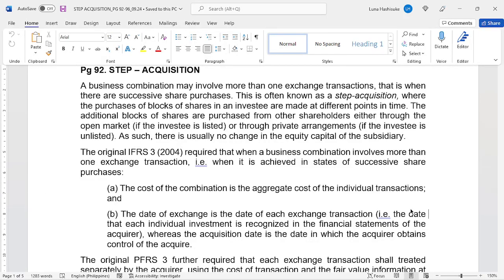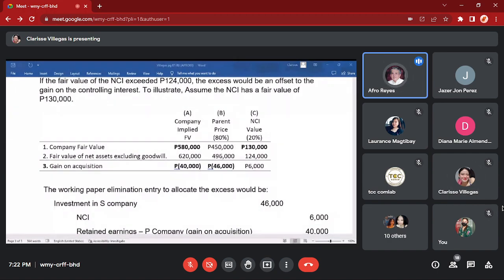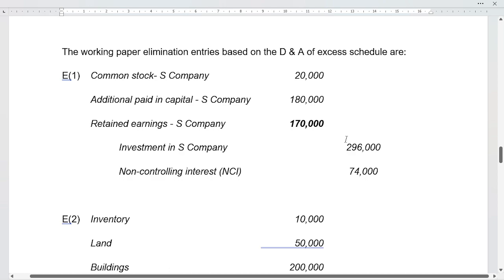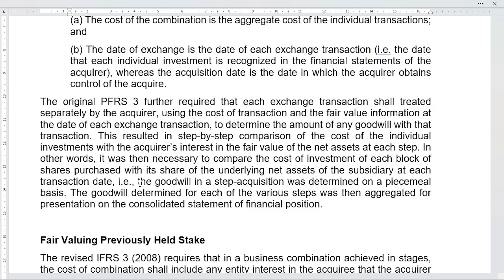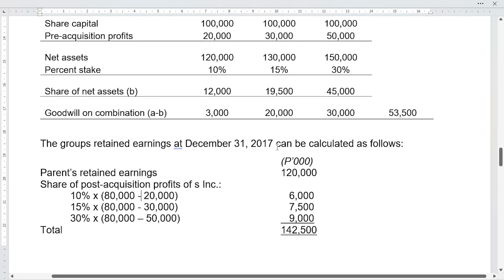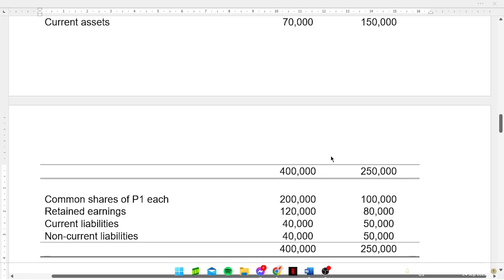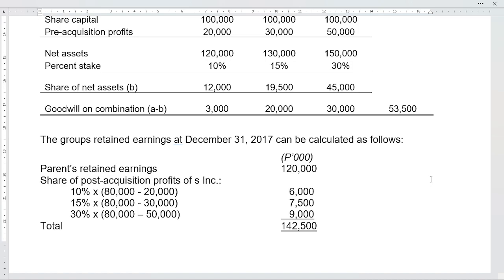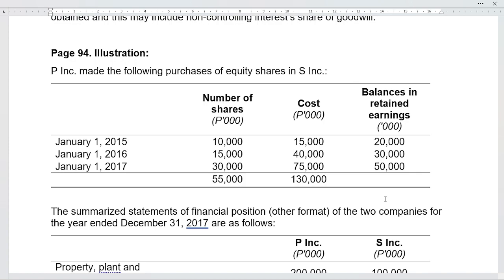APRO 03 MEETING (09/24/2022)